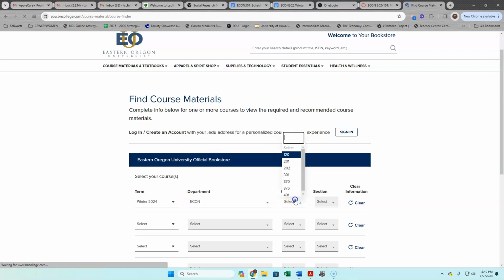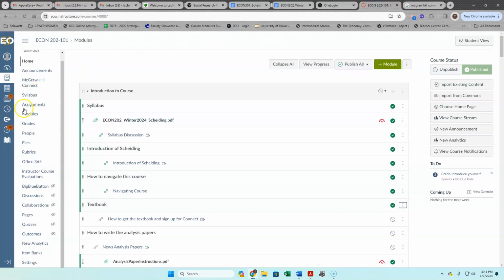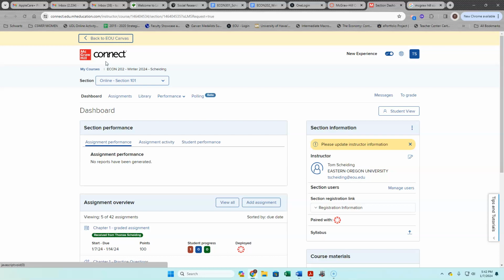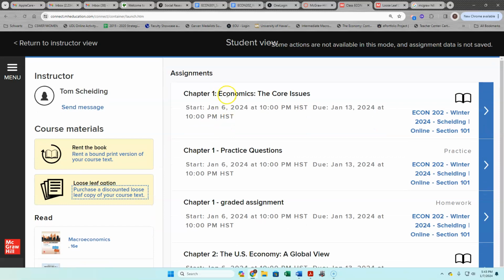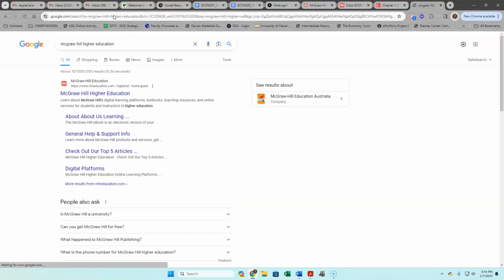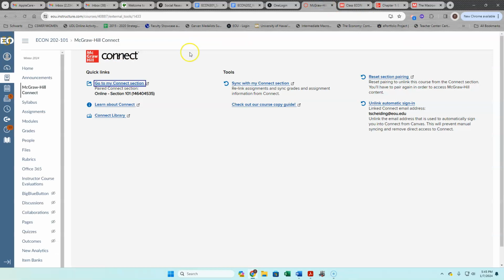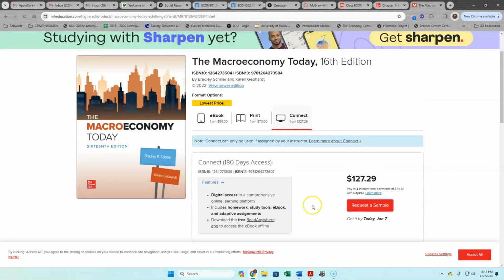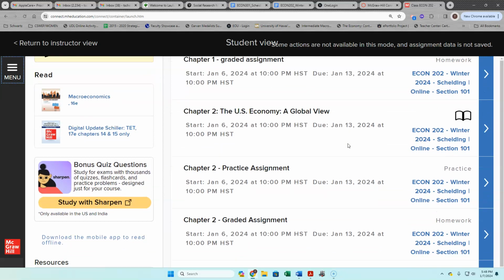Textbook_ECON202_WI24_Scheiding